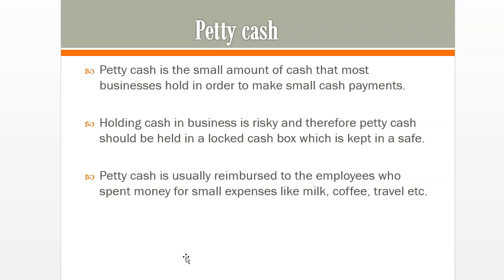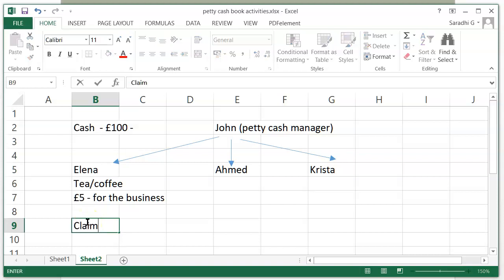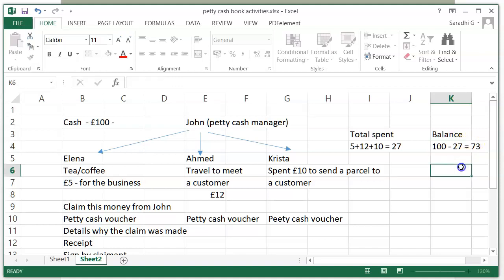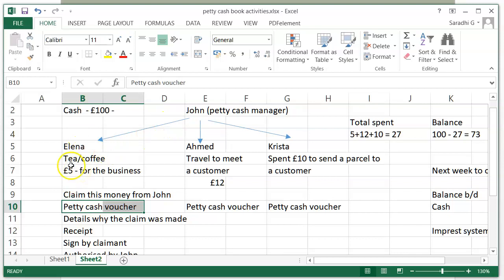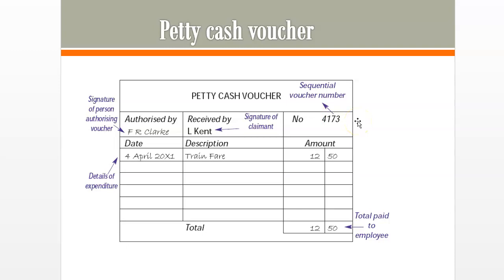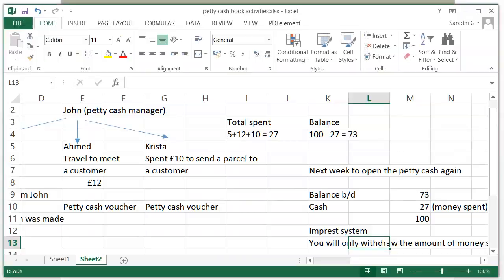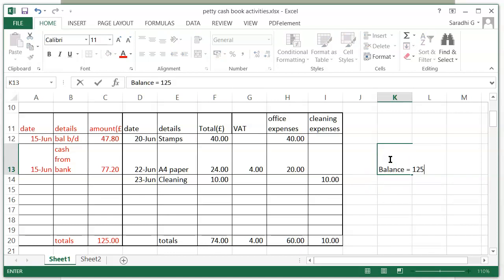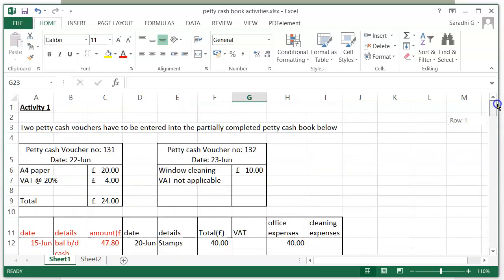Petty cash book AAT L2 BTRN